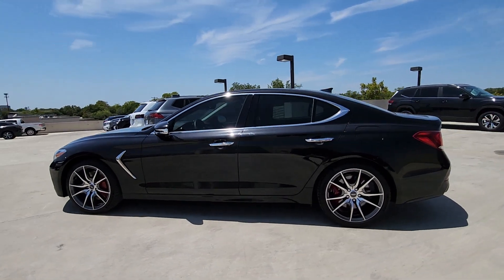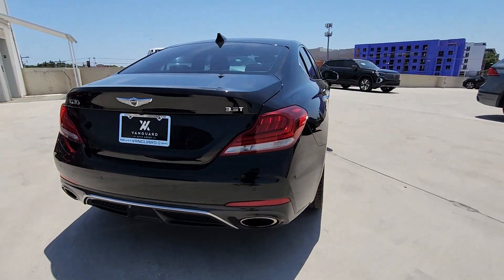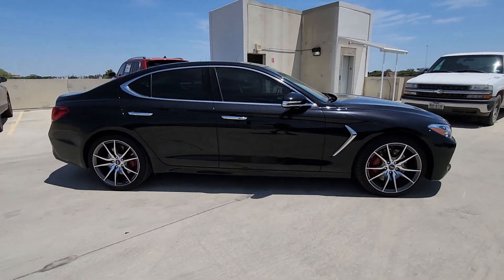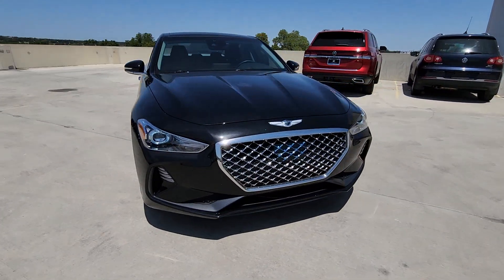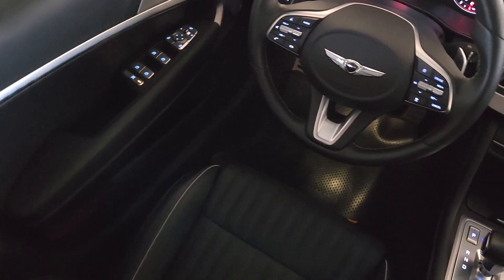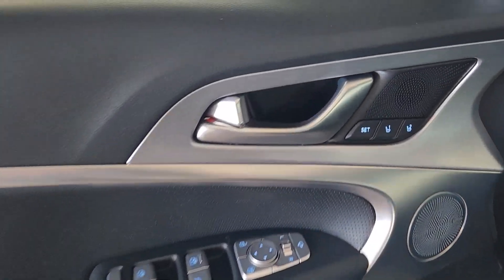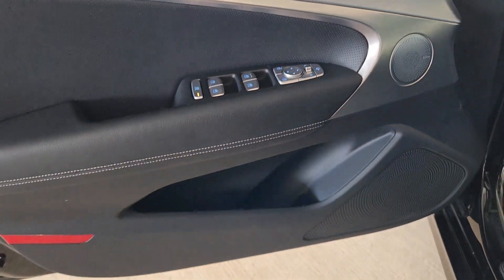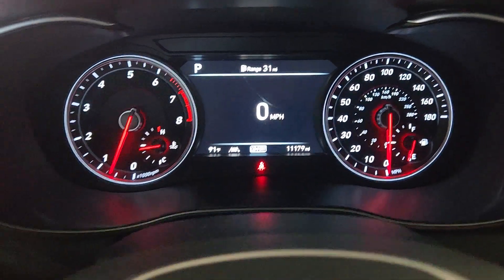2020 Genesis G70 Austin, Pflugerville, Round Rock, Georgetown, Cedar Park V240002A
Vik Black Used 2020 Genesis G70 available in 6900 Burnet Road, Austin, Texas at Vanguard Volkswagen Austin. Servicing the Austin, Plugerville, Round Rock, Cedar Park, Georgetown, TX area.

Vik Black 2020 Genesis G70 3.3T ELITEbrbrCARFAX One-Owner. Clean CARFAX. This vehicle comes with the following features and options : Elite Package (Option Group 06) 15 Speakers 4-Wheel Disc Brakes ABS brakes Air Conditioning Alloy wheels AM/FM radio: SiriusXM Android Auto & Apple CarPlay Anti-whiplash front head restraints Auto High-beam Headlights Auto-dimming door mirrors Auto-dimming Rear-View mirror Automatic temperature control Brake assist Bumpers: body-color Delay-off headlights Driver door bin Driver vanity mirror Dual front impact airbags Dual front side impact airbags Electronic Stability Control Emergency communication system: Genesis Connected Services Exterior Parking Camera Rear Four wheel independent suspension Front anti-roll bar Front Bucket Seats Front Center Armrest Front dual zone A/C Front Passenger Seat Walk-In Device Front reading lights Fully automatic headlights Garage door transmitter: HomeLink Heated door mirrors Heated front seats Heated Multi-Adjustable Front Bucket Seats Illuminated entry Integrated Memory System (IMS) Knee airbag Leather Seating Surfaces Low tire pressure warning Memory seat Navigation System Occupant sensing airbag Outside temperature display Overhead airbag Overhead console Panic alarm Passenger door bin Passenger vanity mirror Power door mirrors Power driver seat Power moonroof Power passenger seat Power steering Power windows Radio: AM/FM/SiriusXM/HD Lexicon Audio System Rear anti-roll bar Rear reading lights Rear seat center armrest Rear window defroster Remote keyless entry Security system Speed control Speed-Sensitive Wipers Split folding rear seat Steering wheel memory Steering wheel mounted audio controls Tachometer Telescoping steering wheel Tilt steering wheel Traction control Trip computer Turn signal indicator mirrors Variably intermittent wipers and Wheels: 19 x 8.0J Fr & 19 x 8.5J Rr Alloy. *One Owner Carfax* *Regular Maintenance Reported* Elite Package Option Group 06.brbrbrContingent upon dealer acceptance of terms. Terms may vary. Certification and additional reconditioning fees may apply.